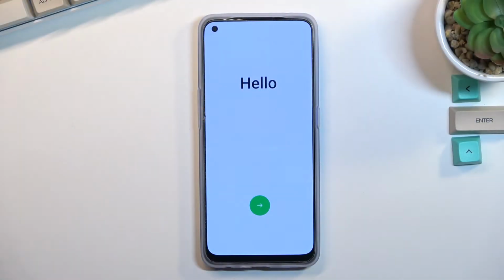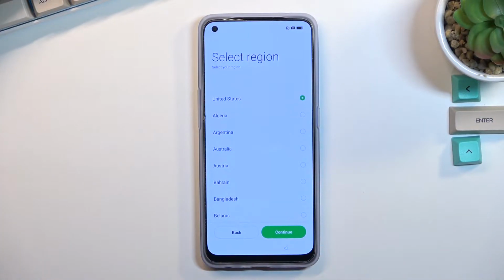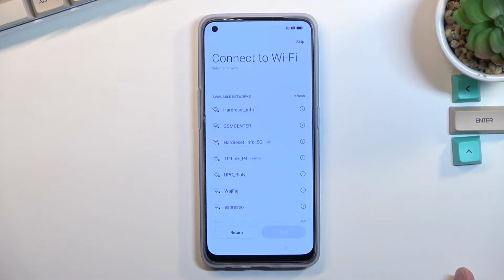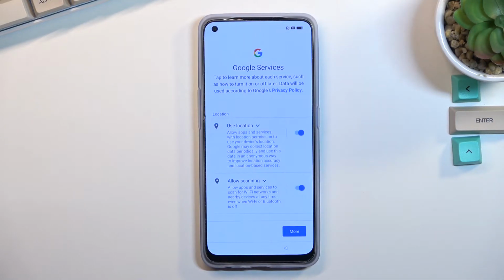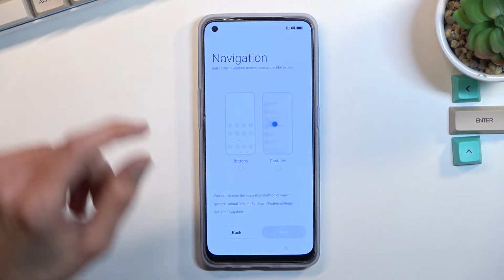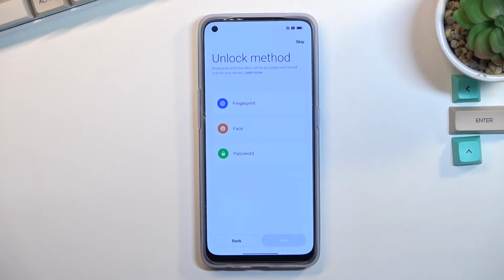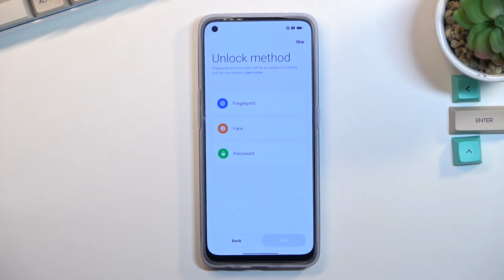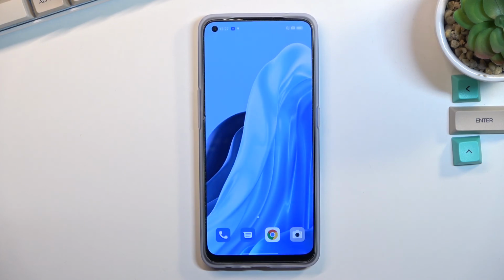How to Set Up OPPO Reno7 - First Configuration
Find out more info about OPPO Reno7 5G:
If you want to know how to go through the process of the first activation and configuration of OPPO Reno7, watch this tutorial. Our specialist will show you how to launch this device, then how to set the device language, and region, how to connect to the Wi-Fi network, how to manage Google Services, how to select the navigation method, and how to add the unlock method and much more. If you are a novice user of OPPO Reno7, then go to our YouTube channel and watch more tutorials created by our specialists, and discover all the basic and advanced functions and modes in this device.

How to activate OPPO Reno7? How to Turn on OPPO Reno7? How to set date in OPPO Reno7? How to set time in OPPO Reno7? How to set default language on OPPO Reno7? How to do first activation of OPPO Reno7? How to start using OPPO Reno7? How to add Google Account to OPPO Reno7? How to use OPPO Reno7?